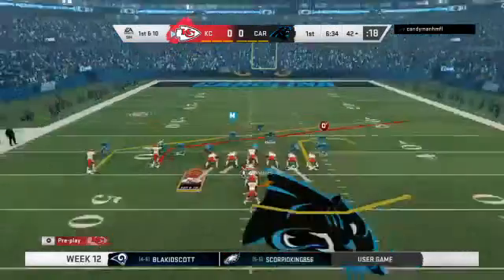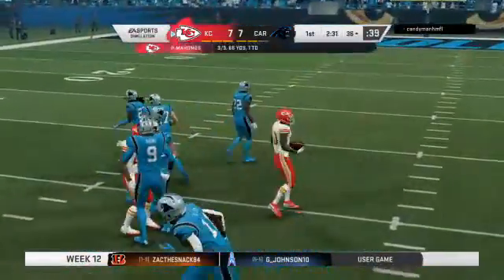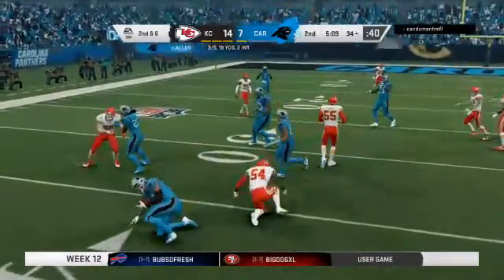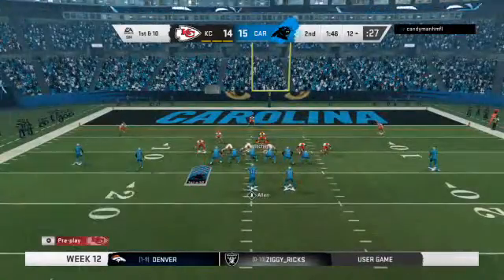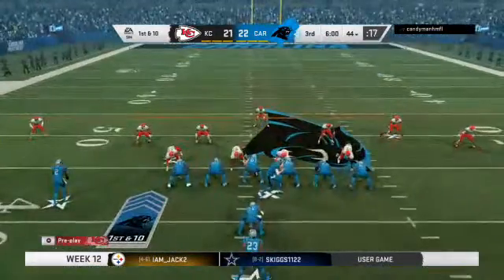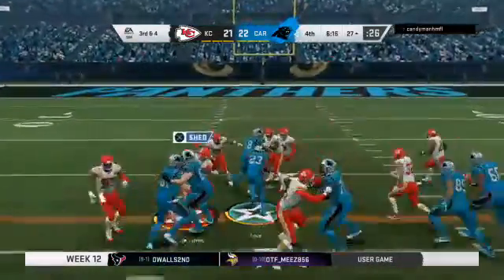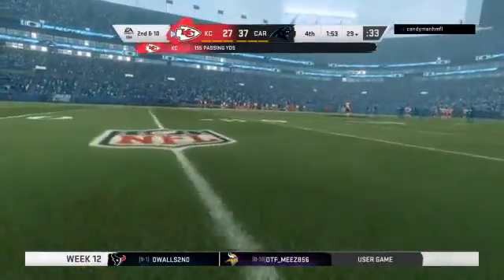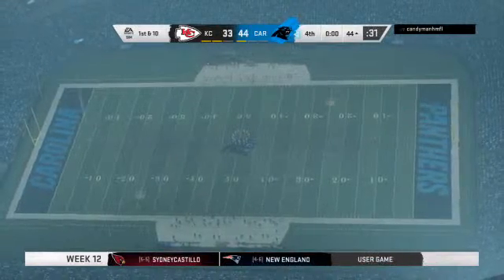JORDAN_YEARXl's Live PS4 Broadcast